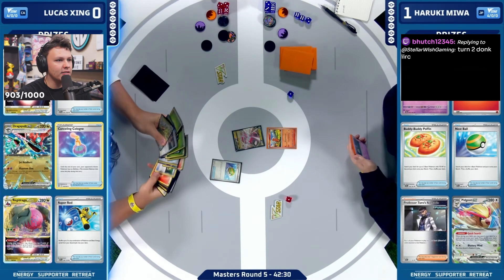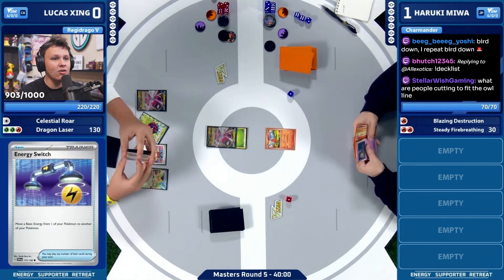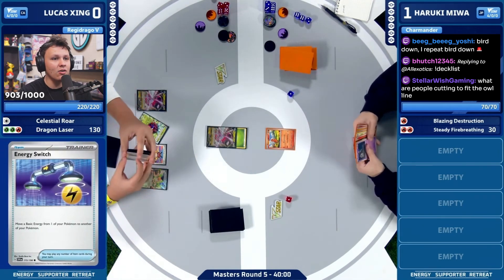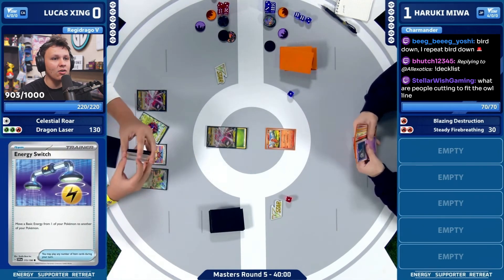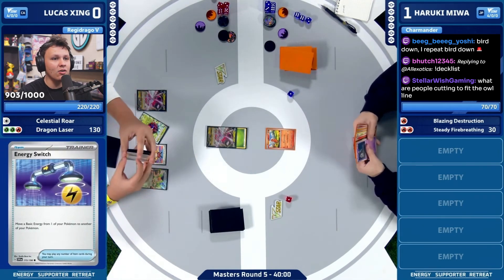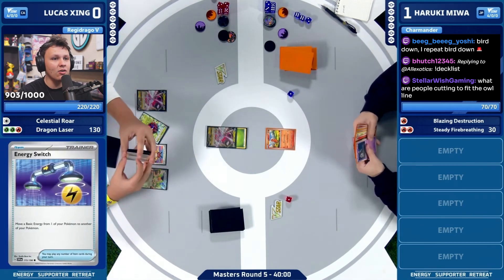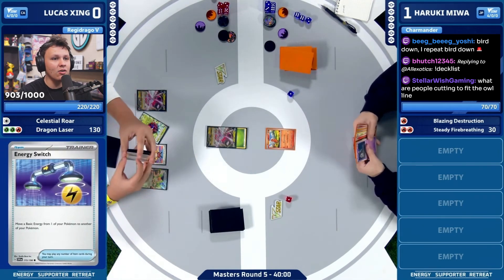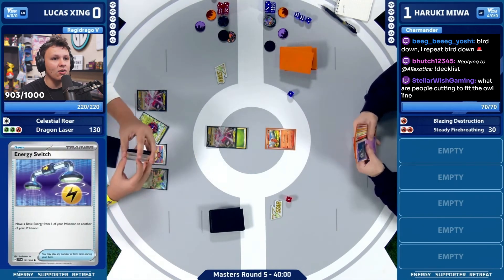This Was a Crazy End Game Play - Louisville Regional Championships Round 5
Get my insights on decks, the meta, and everything competitive Pokemon TCG in my Metafy Group

What I use at Tournaments - Notepad, Card Case, etc